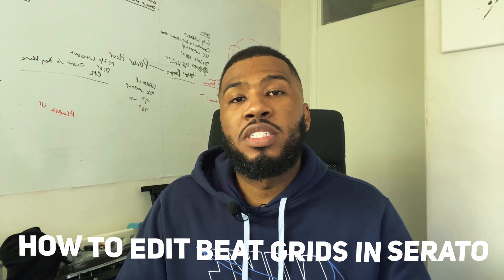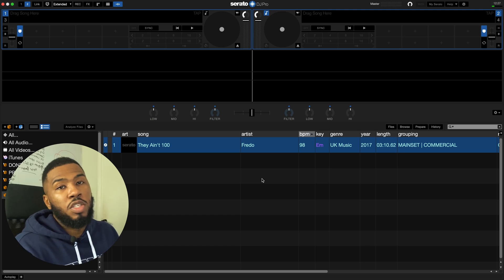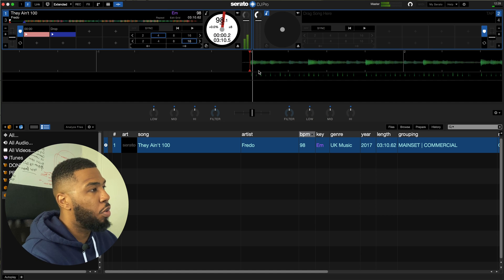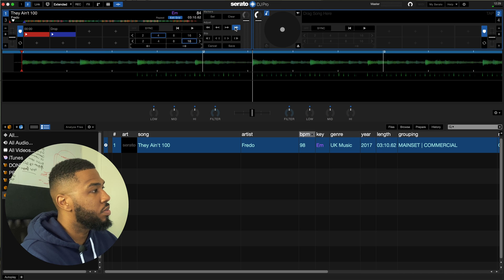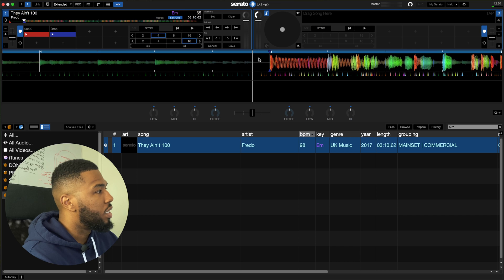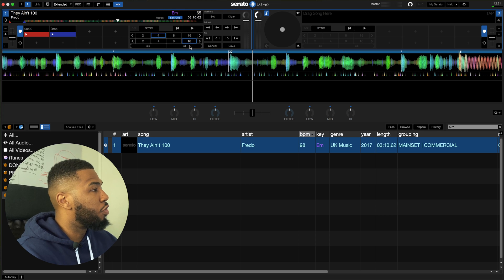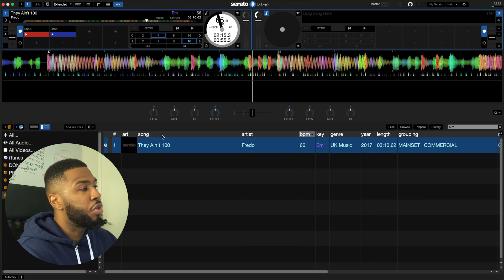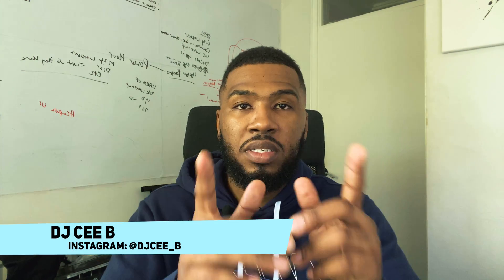How To Edit Beatgrids In Serato DJ Pro